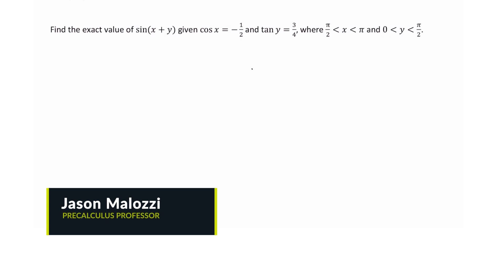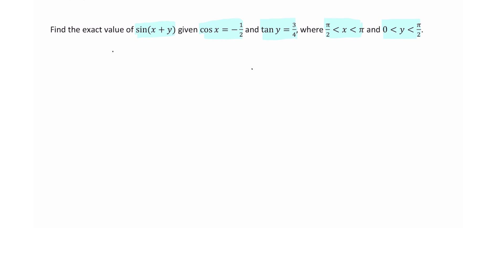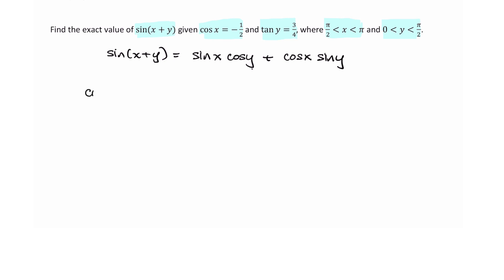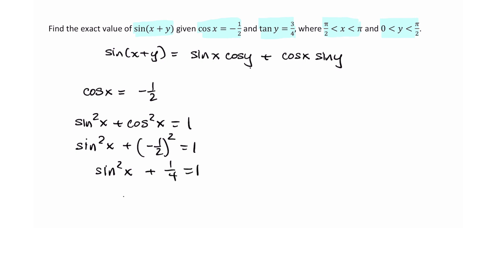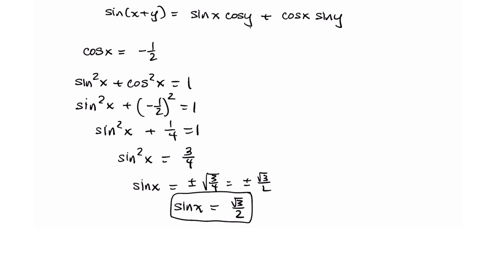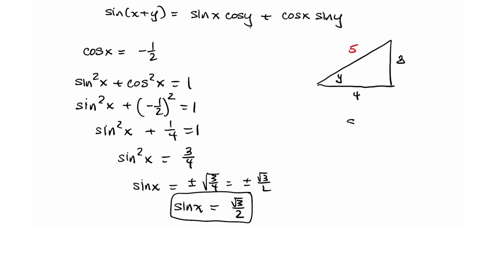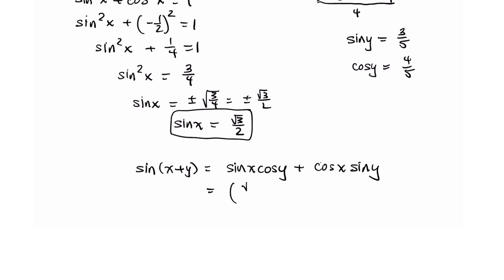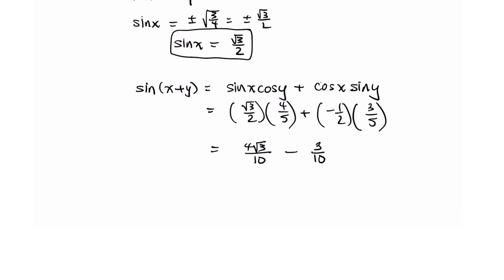The Sine of a Difference of Angles | Sophia Learning Tutorials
In this video, learn how to find the sine of a difference of angles through one of Sophia learnings many free tutorials. Check out more at our channel here - or try one of our courses for free and learn more about Sophia learning with no credit card required!